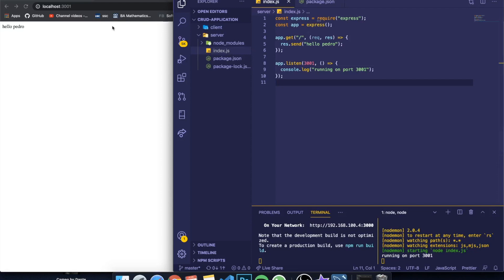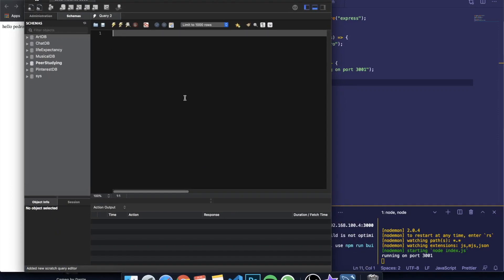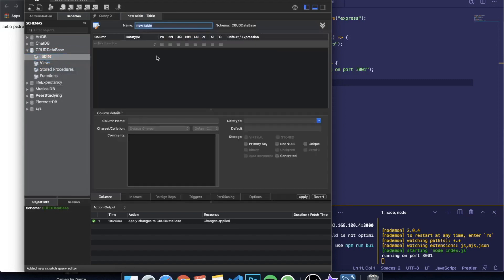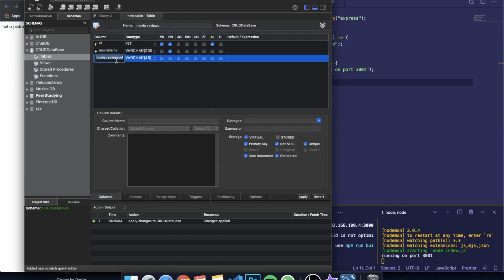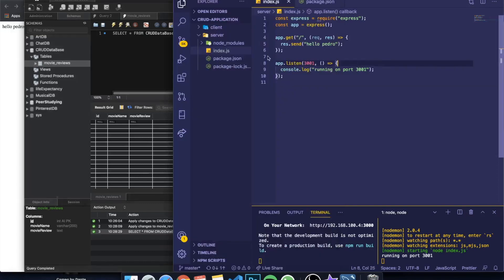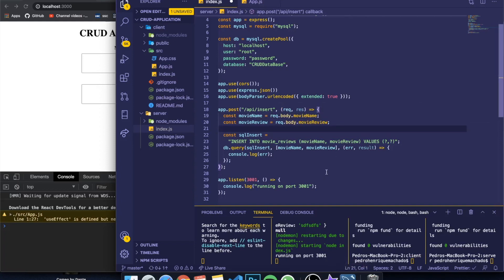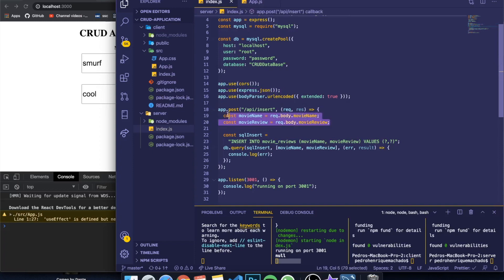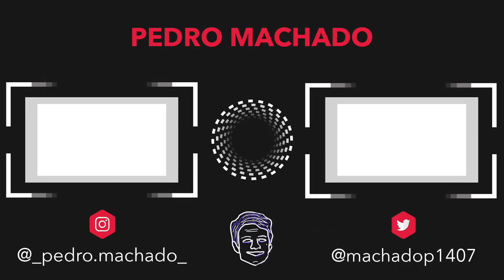CRUD Tutorial - ReactJS, NodeJS, MySQL [Part 2]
In this small series I am going to be teaching how to make a simple CRUD application with ReactJS, NodeJS, Express, and MySQL. This is a three part series. The first video I setup the react part of the app and manage a bit of the backend. The second video will include the database request part and making the api.

Equipments I Use:
🌟 Algorithm Book To Pass Coding Interviews